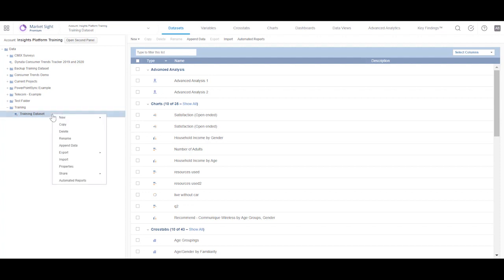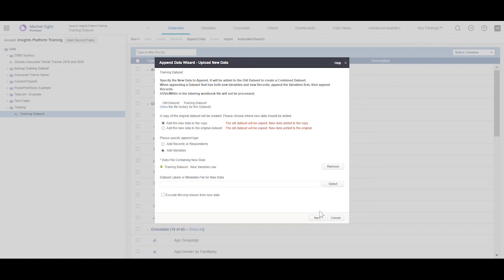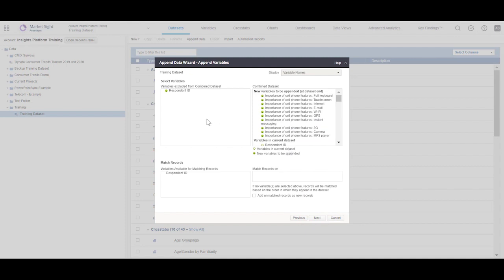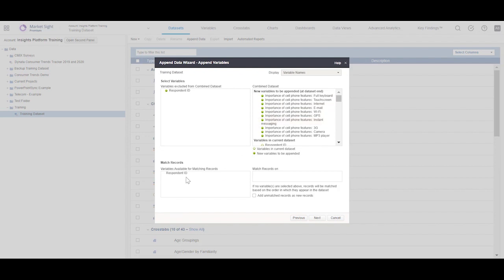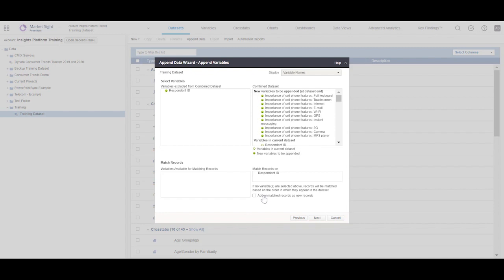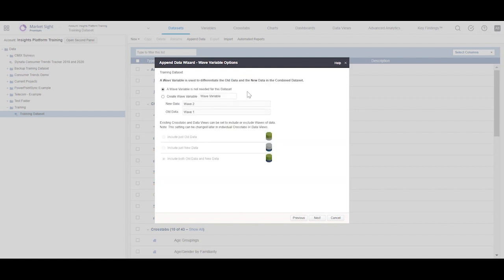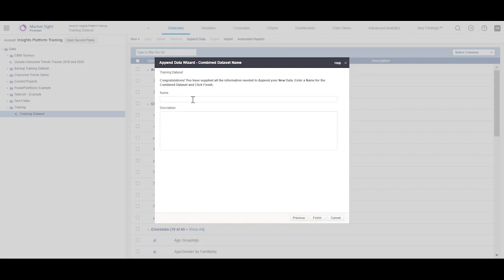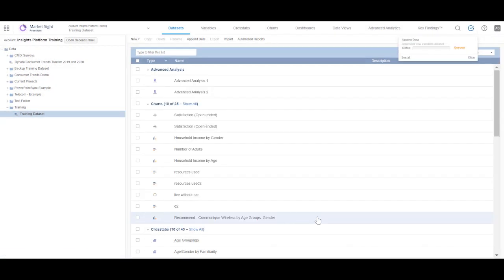Appending New Variables (MarketSight)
This video will cover a pending new papers to a dataset that's already been uploaded to market site.
Once the data is uploaded, we are prompted with a window showing how many records were successfully added.
If you choose to create a wave variable, an additional option for existing cross tab charts, dashboards and data views will appear.